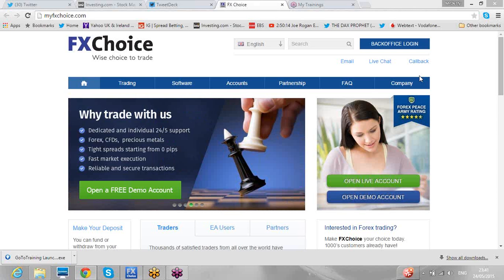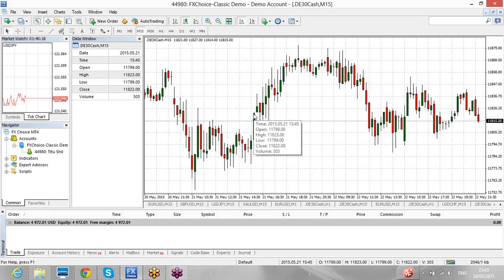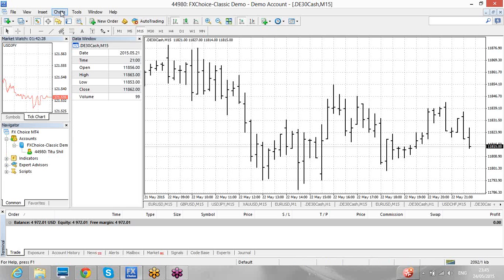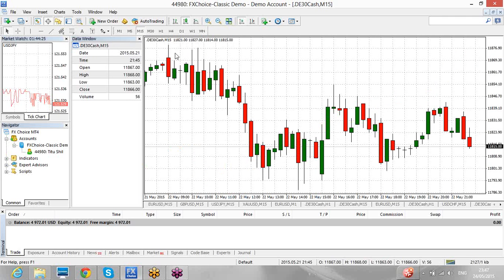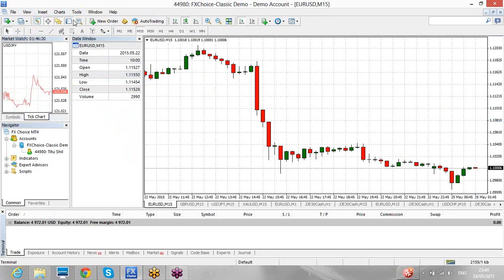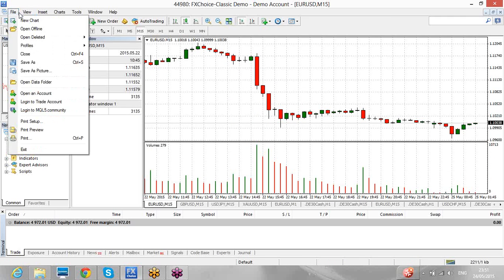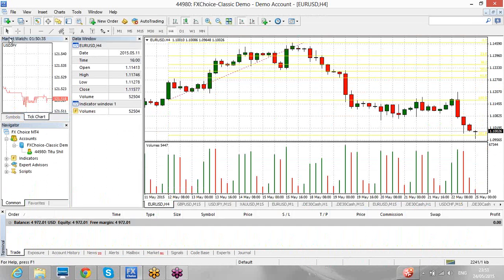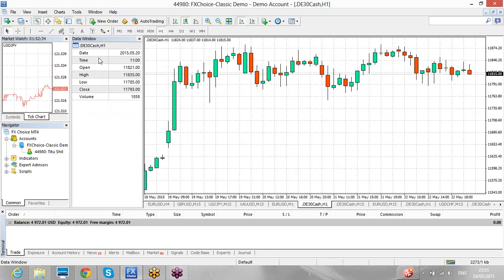Different Chart Pattern#candlestick chart patterns#